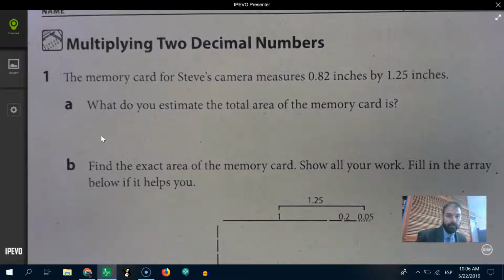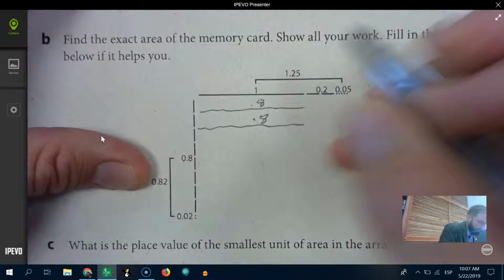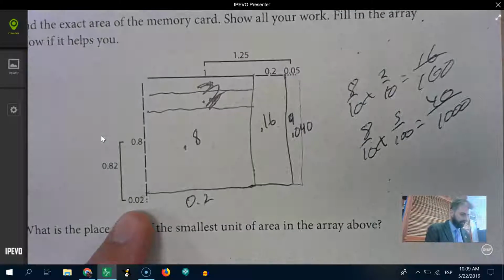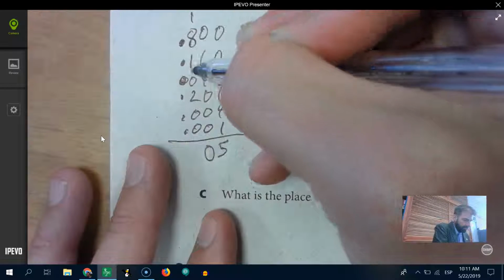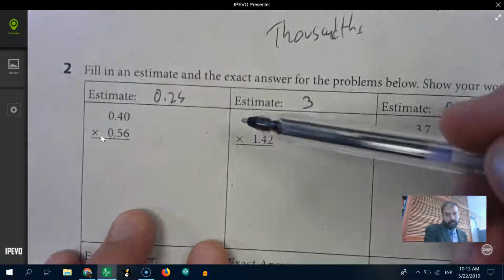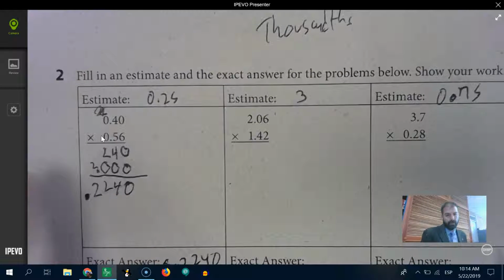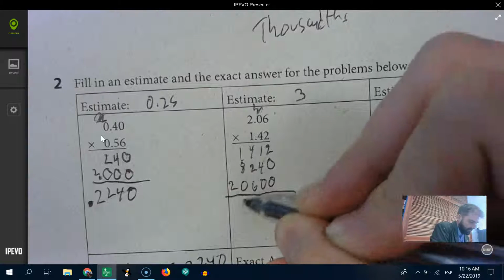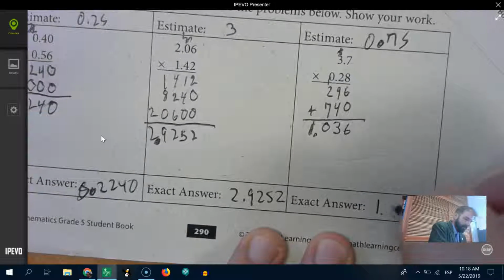Multiplying Two Decimal Numbers